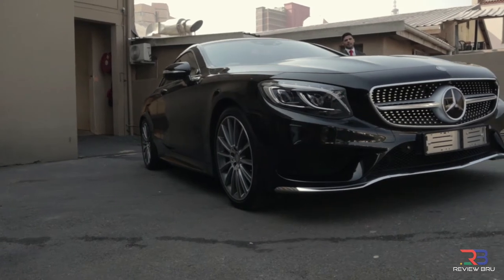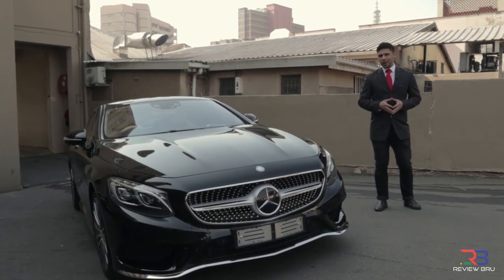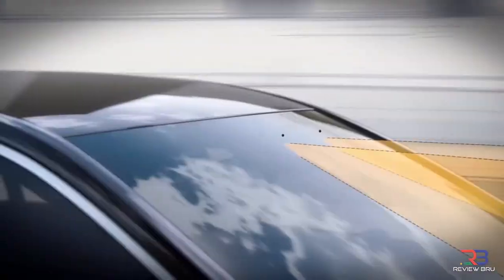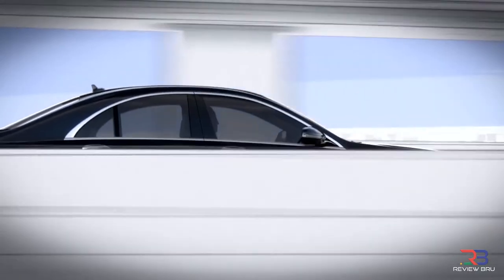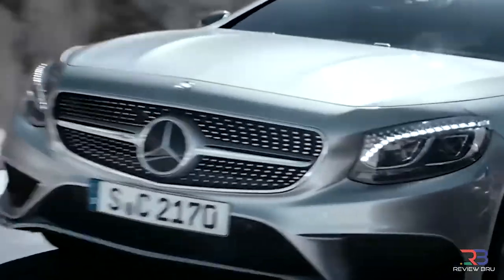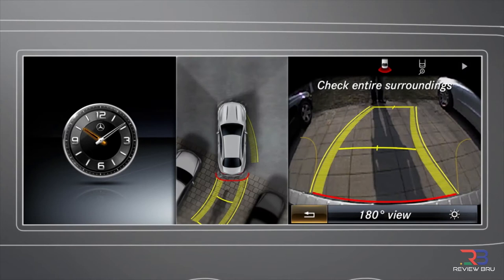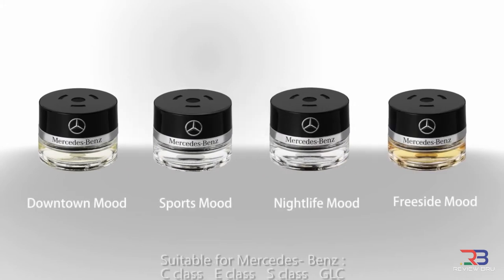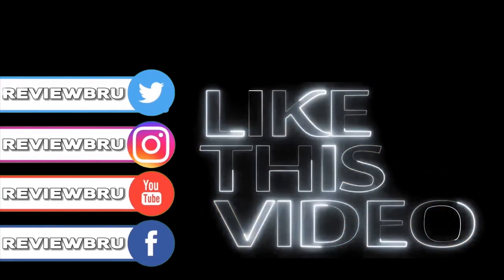5 INTERESTING FACTS ABOUT THE MERCEDES BENZ S500 COUPE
Mister B our car reviewer embarks on an interesting journey to cover the Mercedes Benz S500 Coupe and the fun facts one should know.

Special thanks to Motor Pride in 137 Moses Kotane Road

Song: Dimatis - What Awaits Us